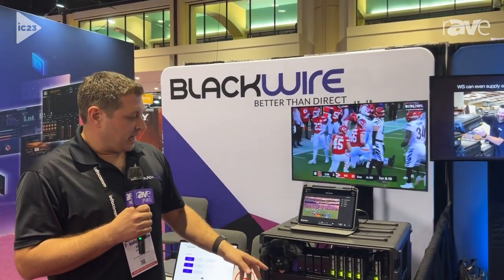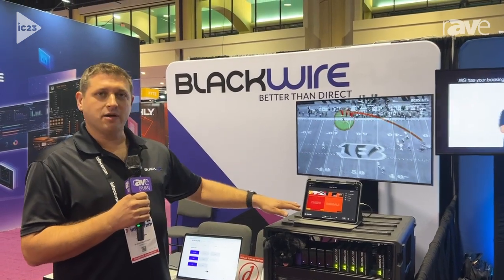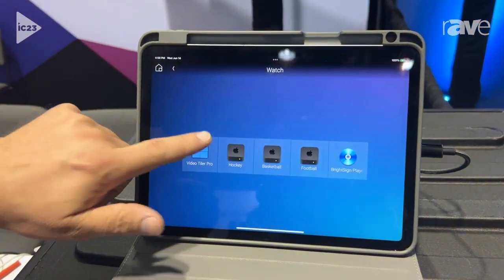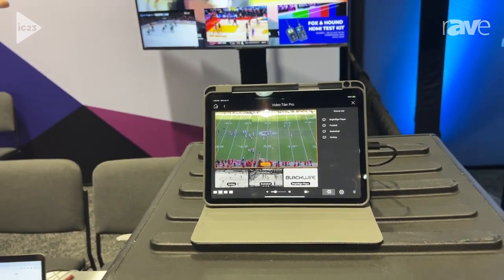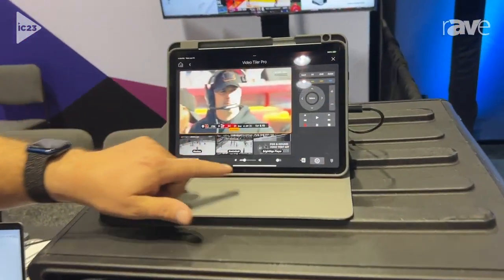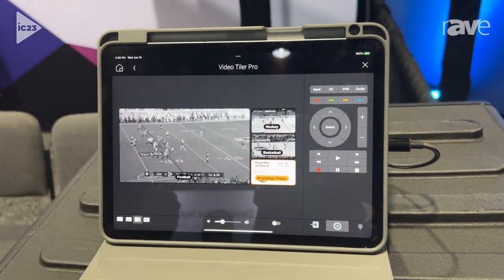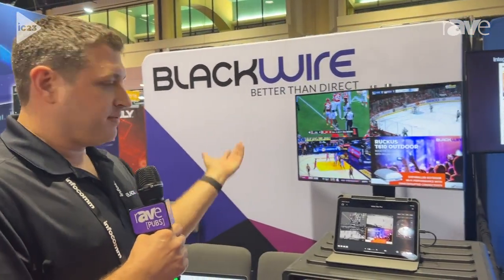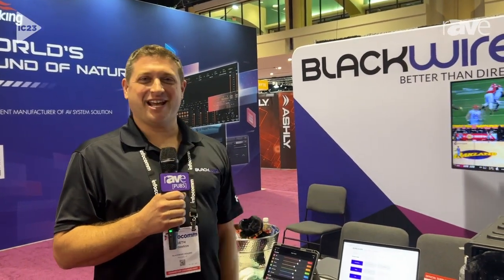InfoComm 2023: Blackwire Shows Video Tiler Pro Driver for Control4, Just Add Power, AVPro Edge